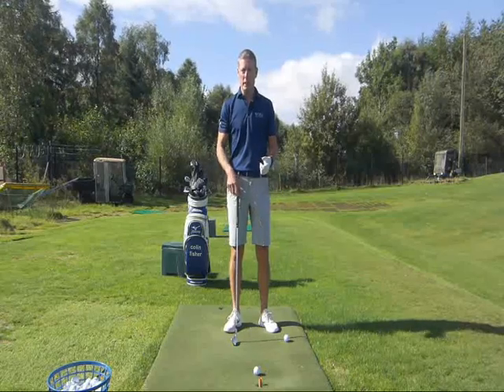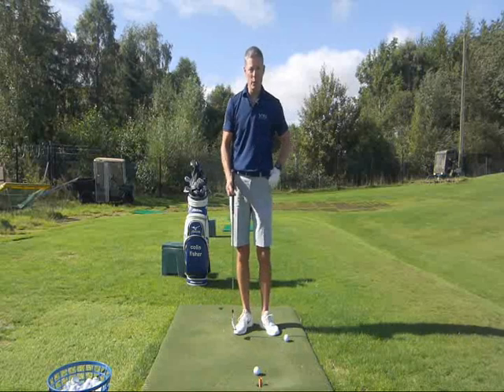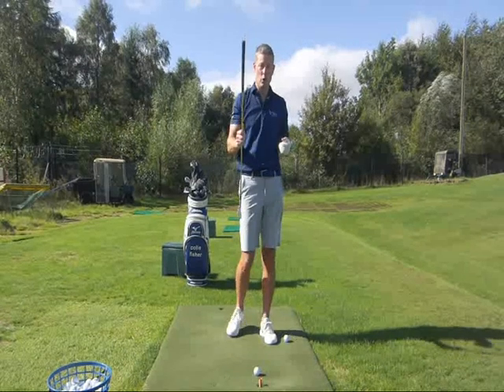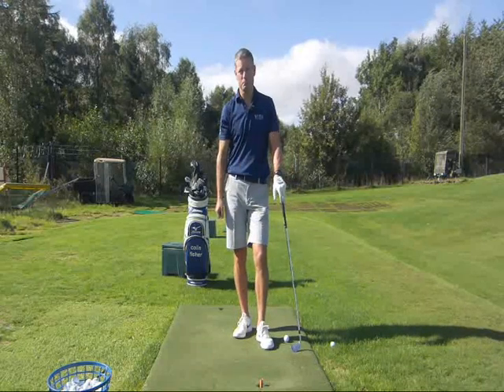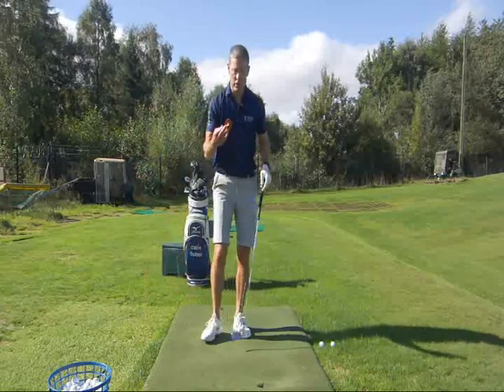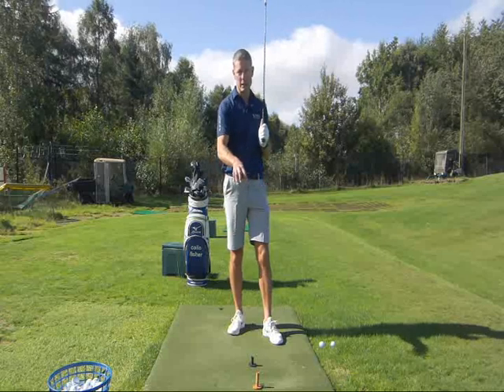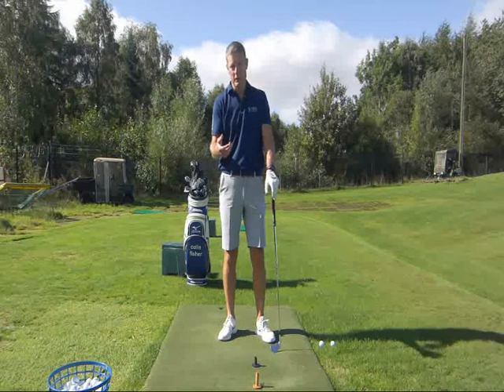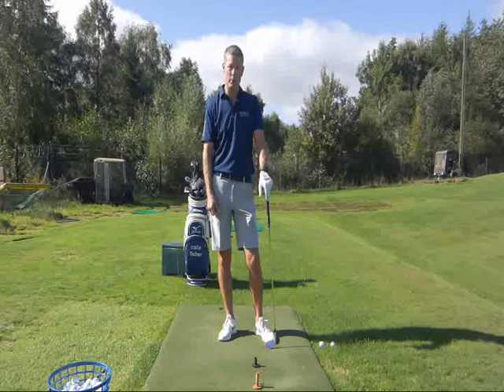Improve your ball striking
Understanding the 3 elements which affect your ball striking and how to work on them effectively.